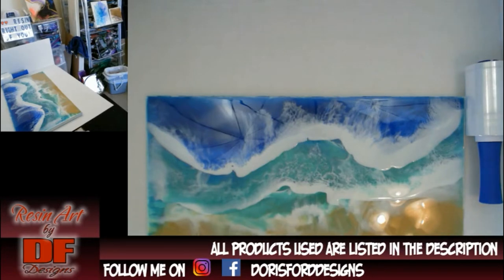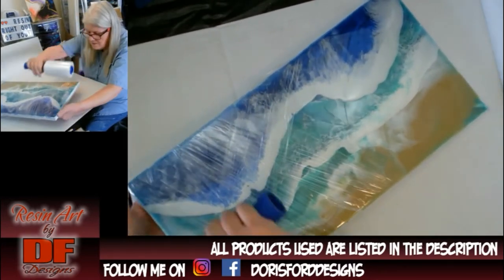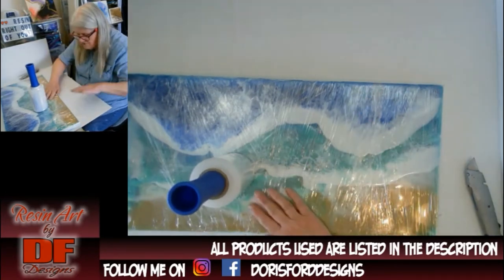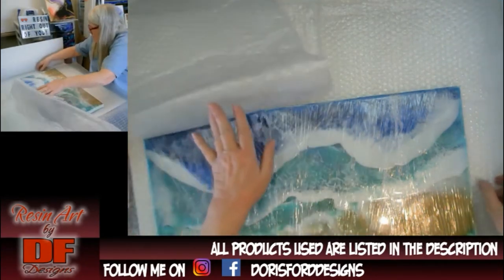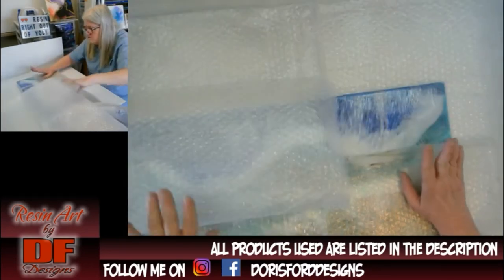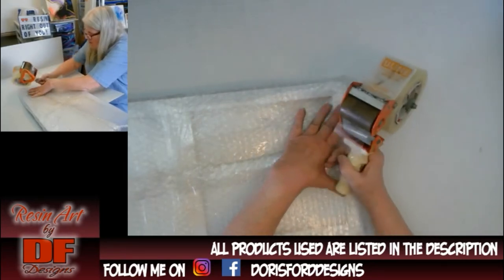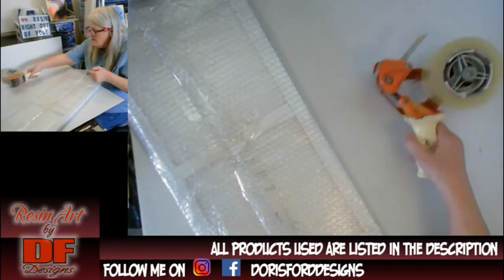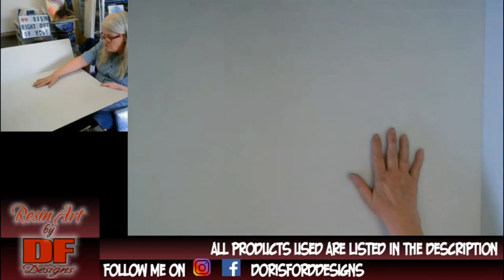#81 DIY Tip - How To Package And Ship A Painting | Resin Painting | Resin Tutorial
Today's video is my DIY to package a painting for shipping.  Thank you for tuning in and THANK YOU for your support.

I used a oversized piece of cardboard and cut it down to make the box.  The padding inside is stretch wrap and bubble wrap.

Fan mail:
Doris Ford
201 N. Water Street #415

The "Paint It Forward" campaign is where artists on YouTube give shout outs to other channels just starting out.  Thank you Tammy Anderson for starting the "Paint It Forward" campaign.